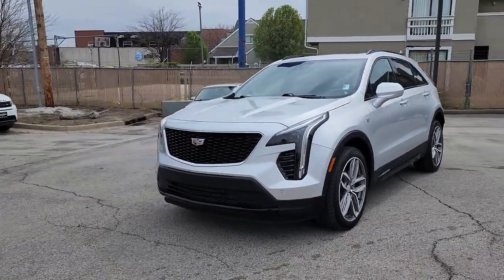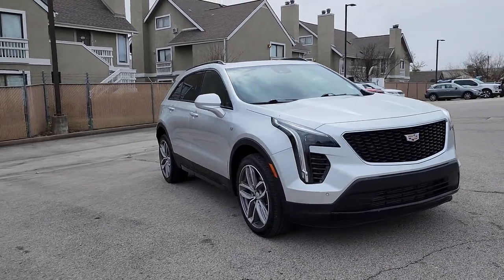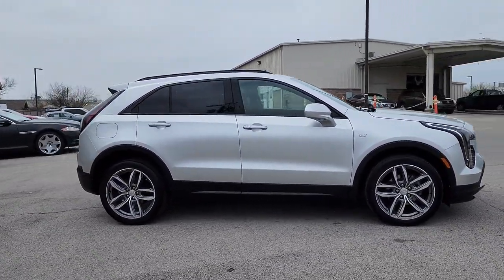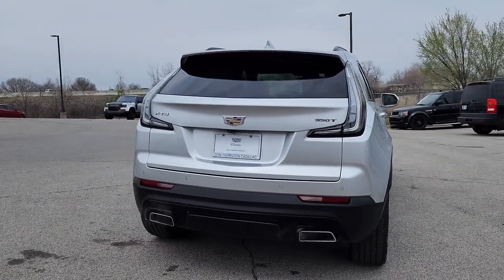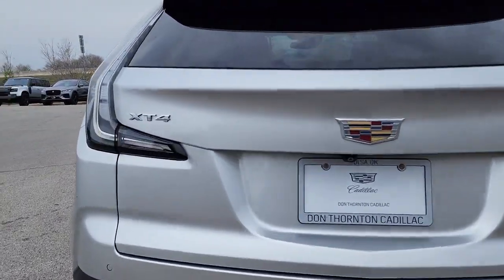2020 Cadillac XT4 Tulsa, Broken Arrow, Joplin, Owasso, Bixby, OK P15525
Radiant Silver Metallic Used 2020 Cadillac XT4 Sport available in Tulsa, Oklahoma at Don Thornton Cadillac. Servicing the Broken Arrow, Joplin, Owasso, Bixby, OK area.

Don Thornton Cadillac
3939 S Memorial Dr

CERTIFIED!!! 172 POINT INSPECTION!!!, 20 Twin 5-Spoke Alloy Wheels, 3.47 Axle Ratio, 4.2 Diagonal Color Display Driver Info Center, 4-Way Driver Seat Power Lumbar Control, 4-Way Passenger Seat Power Lumbar Control, 4-Wheel Disc Brakes, 6-Way Power Passenger Seat Adjuster, 7 Speakers, 7-Speaker Audio System w/Auxiliary Amplifier, 8-Way Power Driver Seat Adjuster, ABS brakes, Air Conditioning, Alloy wheels, AM/FM radio: SiriusXM, Apple CarPlay/Android Auto, Auto-dimming door mirrors, Auto-Dimming Inside Rear-View Mirror, Auto-dimming Rear-View mirror, Automatic Emergency Braking, Automatic temperature control, Body-Color Heated Power-Adjustable Outside Mirrors, Brake assist, Bumpers: body-color, Cold Weather Package, Compass, Cruise Control w/Set & Resume Speed, Delay-off headlights, Driver Awareness Package, Driver door bin, Driver vanity mirror, Dual front side impact airbags, Dual Panel Glass Sunroof w/Power Tilt/Sliding, Electronic Stability Control, Emergency communication system: OnStar and Cadillac connected services capable, Exterior Parking Camera Rear, Following Distance Indicator, Four wheel independent suspension, Front & Rear All-Weather Floor Liners (LPO), Front & Rear Park Assist, Front anti-roll bar, Front Bucket Seats, Front Center Armrest, Front dual zone A/C, Front reading lights, Fully automatic headlights, Garage door transmitter, HD Rear Vision Camera, Heated Automatic Steering Wheel, Heated door mirrors, Heated Driver & Front Passenger Seats, Heated Rear Outboard Seating Positions, Illuminated entry, IntelliBeam Automatic High Beam Control, Knee airbag, Lane Keep Assist w/Lane Departure Warning, Leather steering wheel, Leatherette Seating Surfaces, Low tire pressure warning, Manual Rake & Telescopic Steering Column, Memory seat, Occupant sensing airbag, Outside temperature display, Overhead airbag, Overhead console, Panic alarm, Passenger door bin, Passenger vanity mirror, Power door mirrors, Power driver seat, Power Liftgate, Power passenger seat, Power steering, Power windows, Preferred Equipment Group 1SF, Radio data system, Radio: Cadillac User Experience AM/FM Stereo, Rain sensing wipers, Rear anti-roll bar, Rear reading lights, Rear seat center armrest, Rear window defroster, Rear window wiper, Remote keyless entry, Road Emergency Tool Kit, Roof rack: rails only, Security system, SiriusXM w/360L, Speed control, Speed-sensing steering, Split folding rear seat, Spoiler, Sport steering wheel, Standard Suspension, Steering wheel mounted audio controls, Tachometer, Telescoping steering wheel, Tilt steering wheel, Traction control, Trip computer, Variably intermittent wipers, Voltmeter, Wheels: 18 10-Spoke Diamond Cut/Argent Met Alloy. Sport Radiant Silver Metallic 9-Speed Automatic CARFAX One-Owner. Clean CARFAX. 2020 Cadillac XT4 FWD 2.0L I4 TurbochargedbrbrRecent Arrival! Odometer is 8892 miles below market average! 24/30 City/Highway MPGbrbrAwards:br  * JD Power Initial Quality Study
Cold Weather Package,Driver Awareness Package,Preferred Equipment Group 1SF,7 Speakers,7-Speaker Audio System w/Auxiliary Amplifier,AM/FM radio: SiriusXM,Radio data system,Radio: Cadillac User Experience AM/FM Stereo,Air Conditioning,Automatic temperature control,Front dual zone A/C,Rear window defroster,8-Way Power Driver Seat Adjuster,Memory seat,Power driver seat,Power steering,Power windows,Remote keyless entry,Steering wheel mounted audio controls,Four wheel independent suspension,Heated Automatic Steering Wheel,Manual Rake & Telescopic Steering Column,Speed-sensing steering,Standard Suspension,Traction control,4-Wheel Disc Brakes,ABS brakes,Dual front side impact airbags,Emergency communication system: OnStar and Cadillac connected services capable,Front anti-roll bar,Knee airbag,Low tire pressure warning,Occupant sensing airbag,Overhead airbag,Rear anti-roll bar,Dual Panel Glass Sunroof w/Power Tilt/Sliding,Power Liftgate,Brake assist,Electronic Stability Control,Exterior Parking Camera Rear,Front & Rear Park Assist,Delay-off headlights,Fully automatic headlights,Panic alarm,Security system,Cruise Control w/Set & Resume Speed,Speed control,Auto-dimming door mirrors,Body-Color Heated Power-Adjustable Outside Mirrors,Bumpers: body-color,Heated door mirrors,IntelliBeam Automatic High Beam Control,Power door mirrors,Roof rack